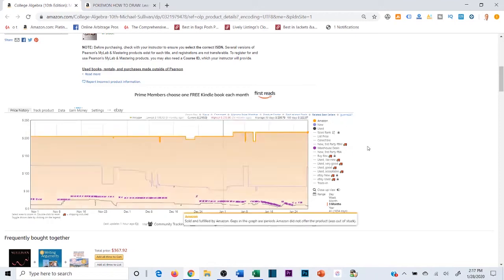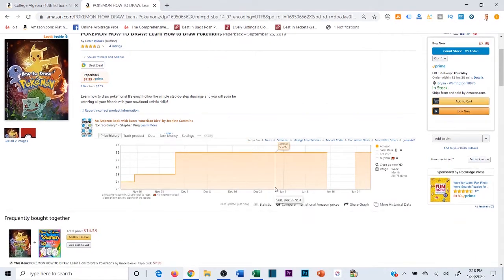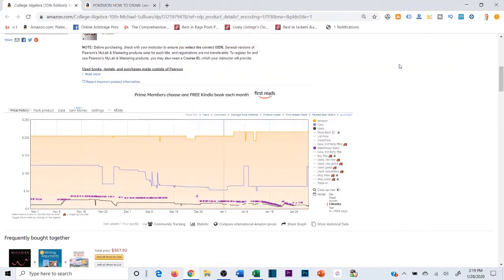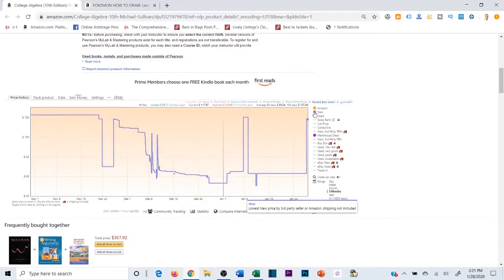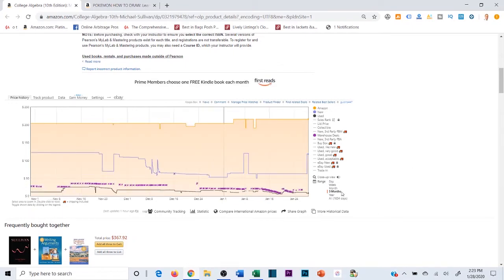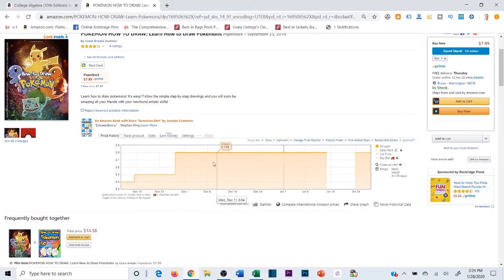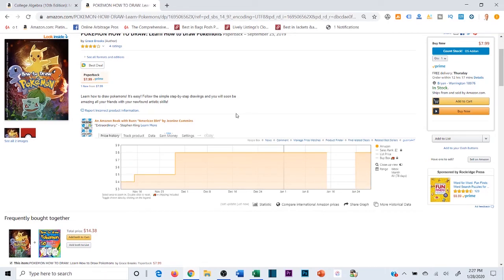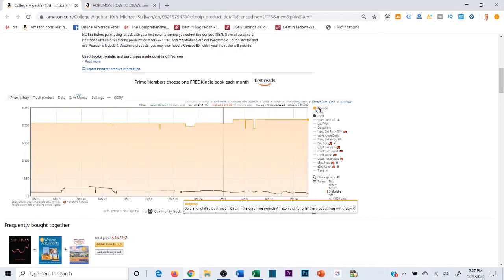How to Read a Keepa Graph | Amazon Selling & Judging Good Products for Beginners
Today we’re going to go over how to read a Keepa graph. The importance of understand a Keepa graph is vital to all amazon sellers. It’s going to show you price history & best seller rank history over the lifespan of that listing.

Why is that important? If you can better understand those two things, you can make more informed decisions on purchases because you’ll be able to better anticipate what the sales velocity will be when your inventory actually goes live (not at the time of the purchase) & what you can expect to sell your product for.

If you’re serious about selling more & making more on Amazon, understanding Keepa graphs will help you immensely. And the great part about keepa is you don’t need to pay for it. There is a paid plan, but you don’t need it. The free version works great.

The only reason, in my opinion you would want to upgrade, is if you either want to look at historical data on the buybox price or historical data on the sales rank.

When you initially look at a keepa chart, it can seem daunting. There are lines going everywhere & many different colors & it can be confusing…almost like looking at another language.

But you can select & deselect different things on the chart if you only want to look at specific data.

The first thing to understand about keepa charts is the color schemes. Amazon is in orange. The lowest new price (not counting shipping) is in blue. And the lowest used price (not counting shipping) is in black.

Depending on what you’re sourcing for, some of this information might not be relevant & then you can deselect it so you can focus on the information that is important. You can also adjust the date range on the graph to look at more recent data or more long term data.

If you’re seeing any white spaces in the chart that’s because this is a period when amazon is out of stock & no longer a seller on this listing. So, the shaded orange indicates when amazon is in stock vs. out of stock. The line at the top of that is going to indicate their price. This is important because you can look at the price trend of an item.

For example…if you can source something at $4 & the current buybox price is $30, then there could be a good opportunity.

You’ll want to look at the price history of the keepa chart to make sure. If the price has been pretty steady at around $30….maybe it drops to $28, but then goes back up to $32…& stays roughly around $30 for a long period of time, then that’s obviously a pretty good buy & a safe bet to make money on.

On the other hand, if the price is super up & down, & it happens to be 30 currently, but for the majority of time is was only $8, then you might want to look more in depth into it & move forward with caution.

Understanding keepa graphs can help save you from making poor buying decision too. For example, let’s say you’re sourcing a product that costs $15. You look at the amazon listing & it sells for $100. Immediately, you get excited & you think you just scored big!

Now, a beginner purchases that product without thinking twice. I mean, they did the research right? You buy for $15, the listing sells at $100. It’s a no brainer.

But the experienced seller knows to look further into that. They want to see the price trend on the keepa chart to make sure that price isn’t just an outlier. Because potentially, what the beginner might not know is the price has been $20 for about 95% of that items lifecycle, & is only $100 right now because Amazon is out of stock & the only other seller on the listing raised the price drastically.

If that were the case, you could potentially buy the product at $15 expecting it to make you a lot of money, but then by the time it gets into FBA the price might have dropped back down to $20 & you could end up losing money after fees.

So this is a perfect example of why understanding keepa graphs can help you judge quality buys vs. risky buys.

You can do the same exact thing with the lowest new price & the lowest used price if you want to look at that data too. Keep in mind you can select & deselect the information you want to see so your chart isn’t confusing & is only displaying relevant information to your purchase.

That’s how you read a keepa chart to better judge product purchases.